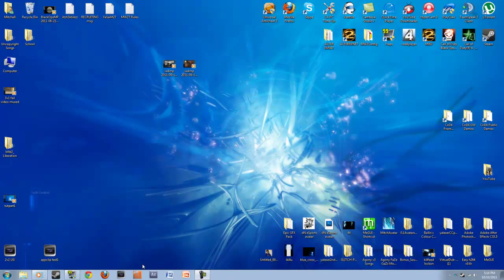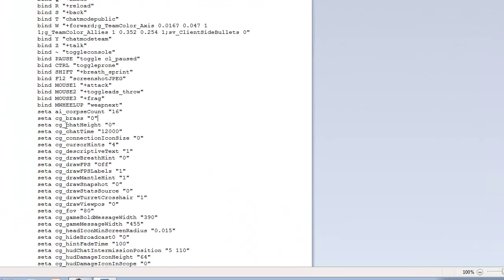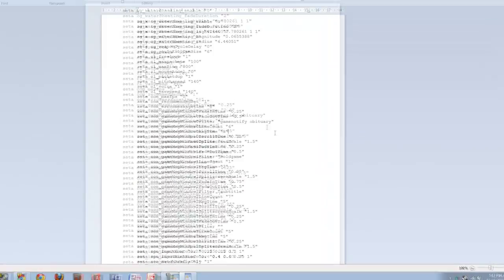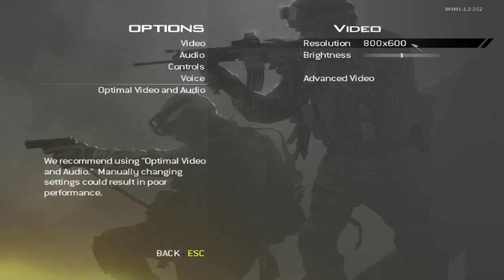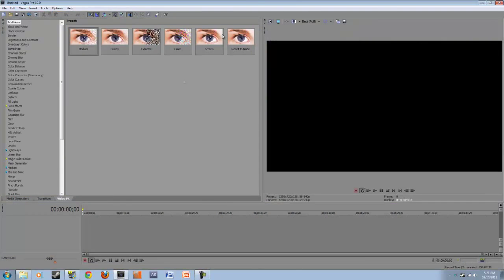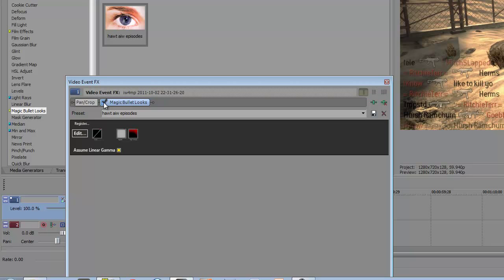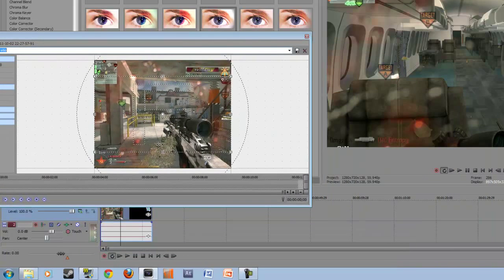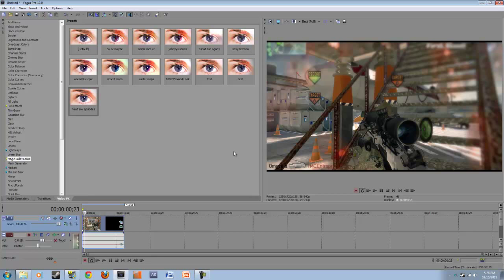MW2 (aIW) PC Config / Crop like CoD4 Tutorial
For retail MW2 you need MW2Liberation to unlock console and you type in the config changes to the console rather than changing them in your config.

This is how you want your bind W code to look:
bind W "+forward;g_TeamColor_Axis 0.016? 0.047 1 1;g_TeamColor_Allies 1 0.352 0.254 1;sv_ClientSideBullets 0"

This is how you want you chatheight to look:
seta cg_chatHeight "0"

This is how you want your fov to look:
seta cg_fov "80"

This is how you want your killfeed settings to loo:
seta con_gameMsgWindow0LineCount "6"
seta con_gameMsgWindow0MsgTime "8"

This is how you get rid of HUD (excluding +100, crossharis etc...)
g_hardcore 1 - type that in your console.

I will do my best to answer the ones I know lol.